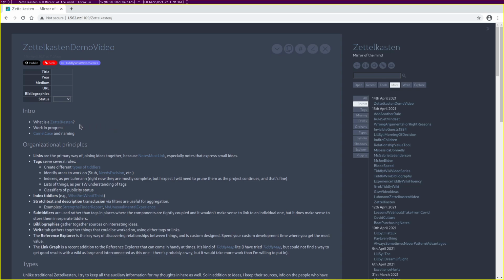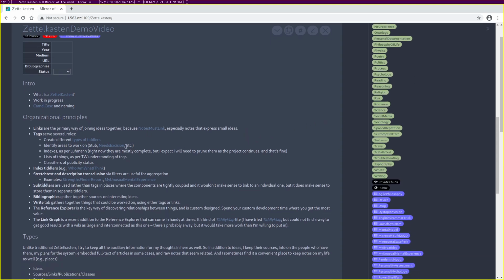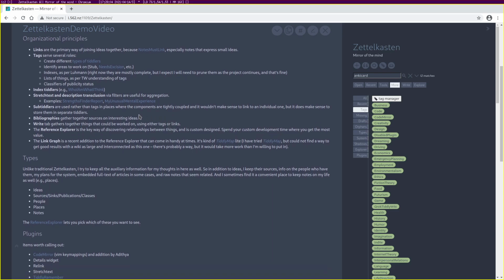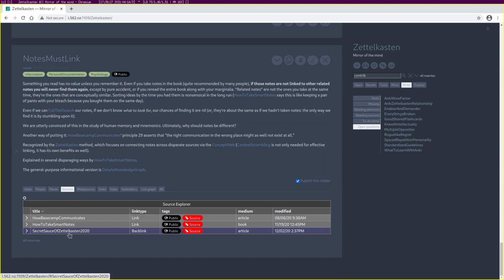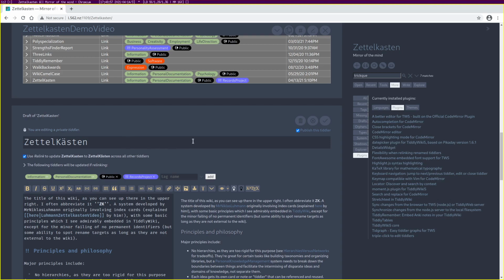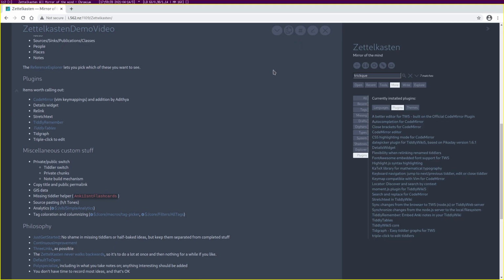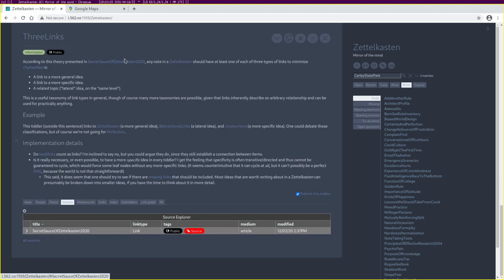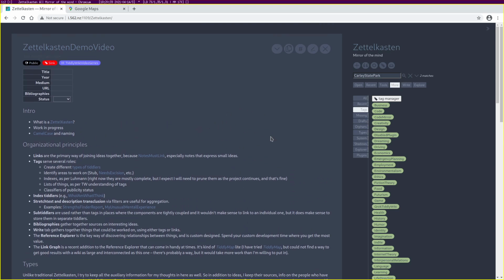A Tour Through My Zettelkasten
** See below for links and a timestamp index of this video! **

A Zettelkasten is a powerful way to build a scalable repository of notes and find new connections between ideas in them. In this video, I explain the basic ideas of the Zettelkasten method and show how I've implemented one in TiddlyWiki.

If you want to take a closer look at how I've set something up, most of my Zettelkasten is on the web for your perusal.

If you want to learn more about how to use TiddlyWiki to create tools like this for yourself, check out my free-to-read, donation-supported textbook, Grok TiddlyWiki

About Zettelkasten:

0:00 Welcome and introduction
1:00 Public and private versions of my Zettelkasten
2:08 What is a Zettelkasten?
4:16 What idea tiddlers look like and how we navigate through them
6:28 Implementation evolves with the content

Organizing my Zettelkasten and relating ideas:

7:06 Why I use CamelCase names
8:12 Expressing relationships by linking
9:40 Expressing memberships by tagging
10:07 Tags serve in many roles – topics/indexes, publicity level, lists, types, pseudo-types, and maintenance
15:42 Index tiddlers provide overviews of a topic area
17:33 Transclusion can combine with the ‘description’ field to create overviews
18:42 Why I don’t use tags for all overviews
19:28 Stretchtext creates interactive, expandable overviews
20:42 Subtiddlers aggregate tightly coupled content
23:58 Bibliographies aggregate related sources
25:38 The Write tab highlights fruitful areas for further work (stubs, missing, needing attention, needing excision, to-dos, open questions)
29:58 The Reference Explorer shows related tiddlers (backlinks and forward links) in a concise table
34:48 Graph theory and Zettelkästen; link graph
37:11 Types of tiddlers; why I include non-idea tiddlers, unlike classic Zettelkasten

Plugins and custom TiddlyWiki logic:

41:04 Interesting TiddlyWiki plugins I use
47:17 Publishing only part of a TiddlyWiki (public/private switch): Marking tiddlers
49:05 Public/private: The PrivateChunk
51:28 Public/private: The build process (shell script)
54:18 Custom copy-title and permalink buttons
55:38 GIS (mapping) support for places
57:55 The missing-tiddler helper
58:36 Quick reading-list import by pasting a URL
59:30 Reading inbox
1:00:15 Simple Analytics and raw markup snippets
1:01:05 Sorting tags by color and putting them in columns

Philosophy:

1:03:01 Just get started and then continuously improve
1:05:20 The Three-Links Heuristic for determining whether ideas are effectively linked together
1:07:02 A Zettelkasten never walks backwards: consistency doesn’t matter that much
1:08:56 Why I default to open and publish my Zettelkasten
1:11:25 Polyspecialize your Zettelkasten, include variety
1:13:34 Prioritize; you won’t have time to write about everything
1:14:55 Using the flexibility and user-programmability of TiddlyWiki to your advantage